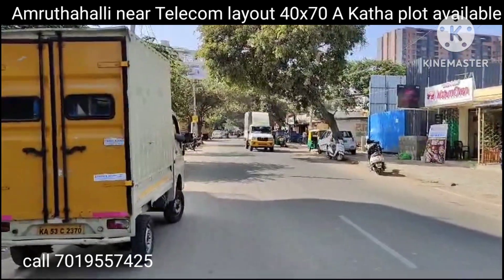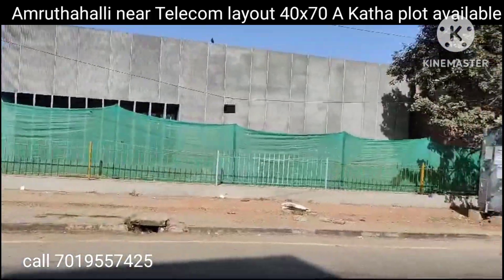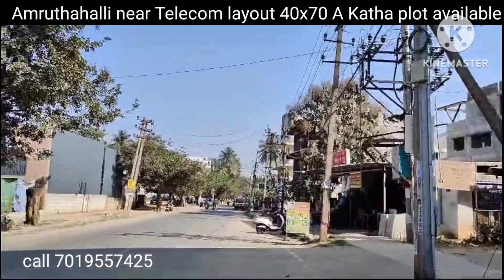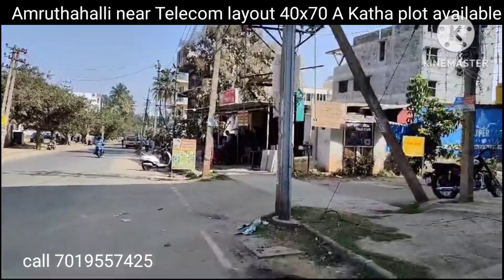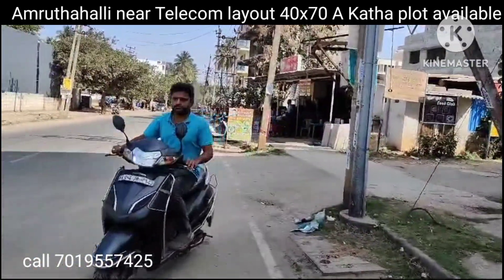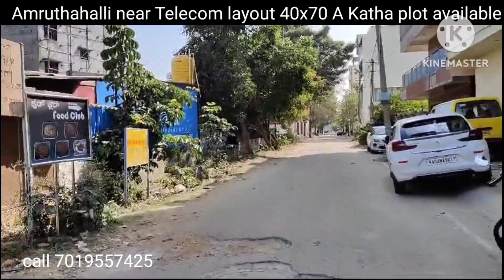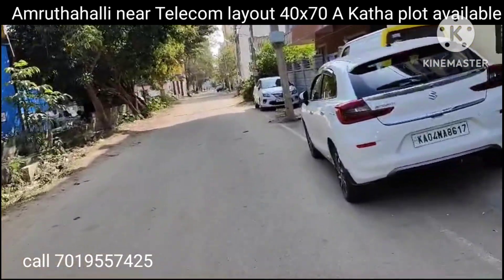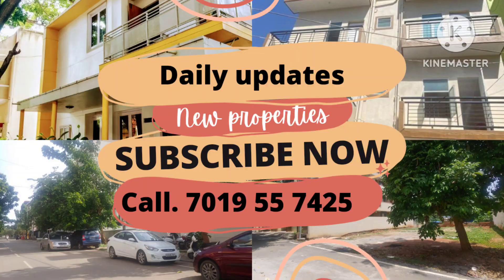Amruthahalli Jakkur near Telecom layout 40x70 plot available